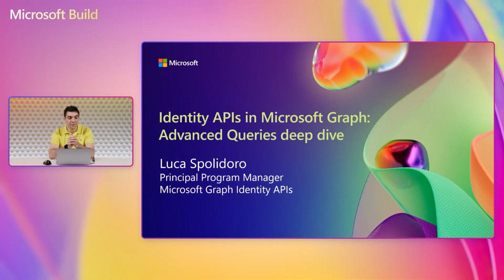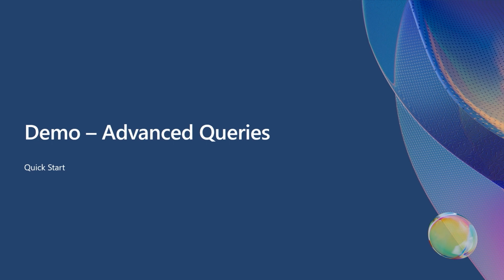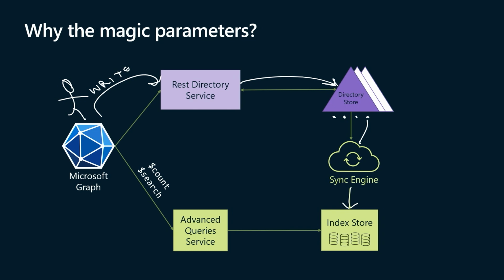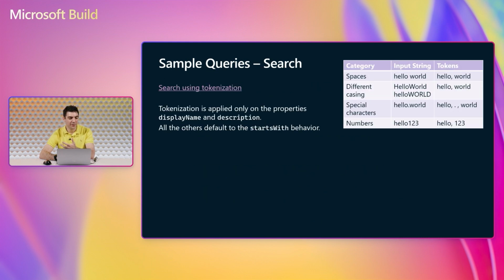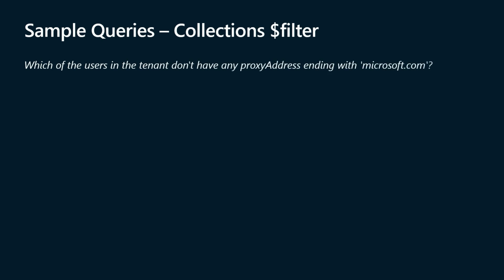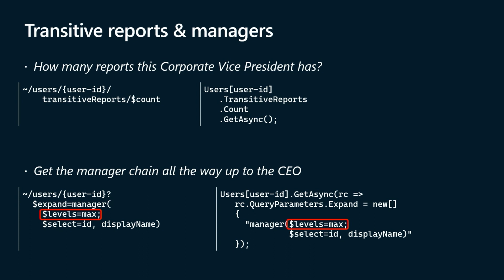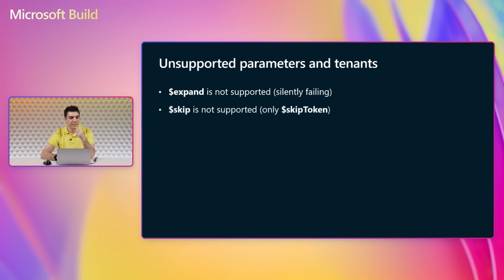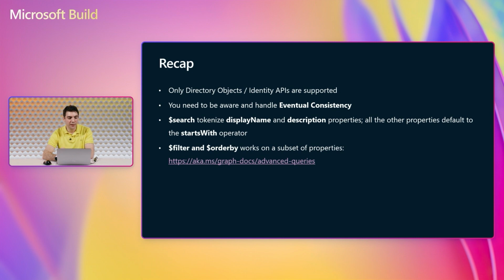Identity APIs in Microsoft Graph: Advanced Queries deep dive | OD105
Unlock the full potential of Microsoft Graph Identity APIs with Advanced Queries. In this session, you’ll dive into the underlying architecture and learn how to leverage advanced query capabilities on Azure AD objects to streamline your development process with real-world examples and best practices.

OD105 | English (US) | Cloud development